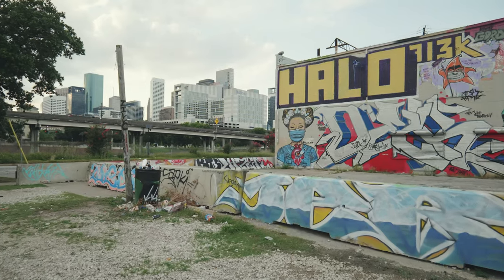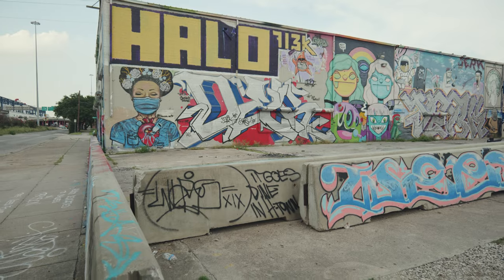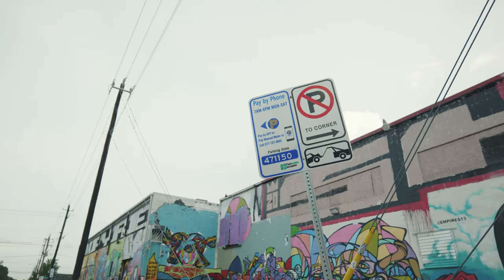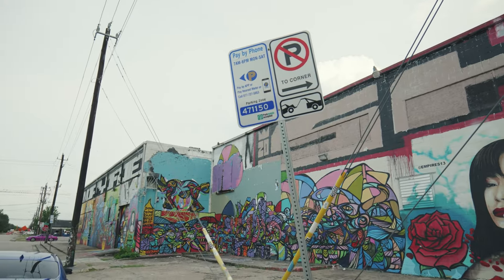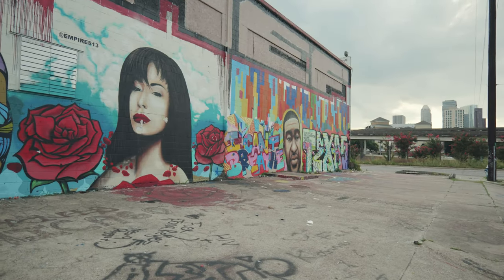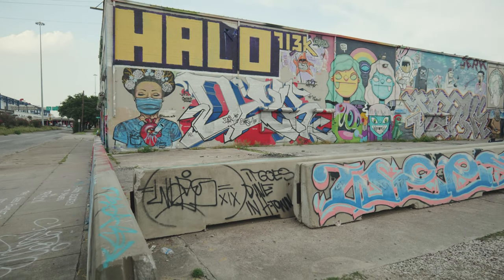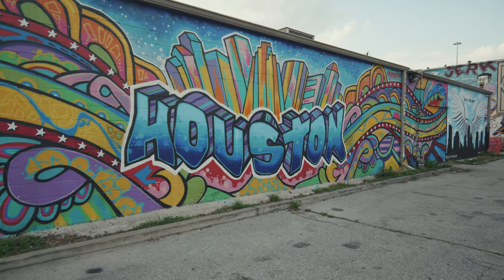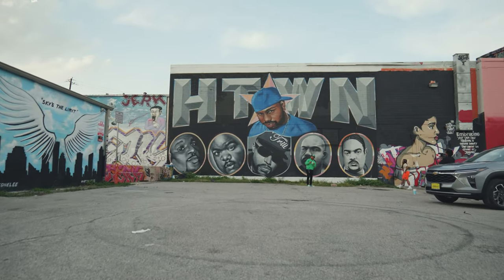Houston Graffiti Building Update | Houston Vlog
Houston Graffiti Building is an interesting tourist attraction that has unique spray painted art all around it. It's perfect for photo shoots.